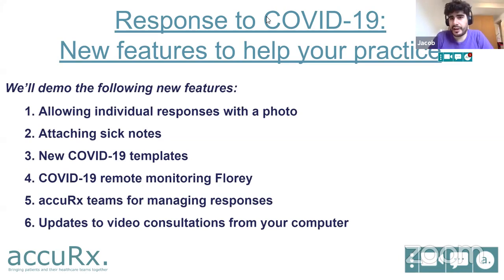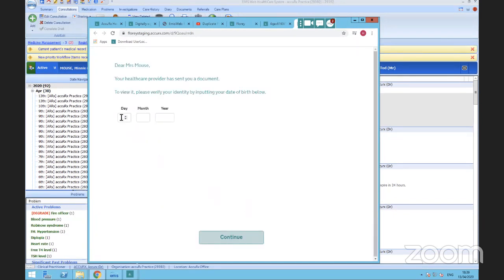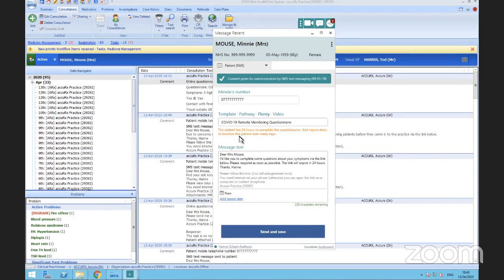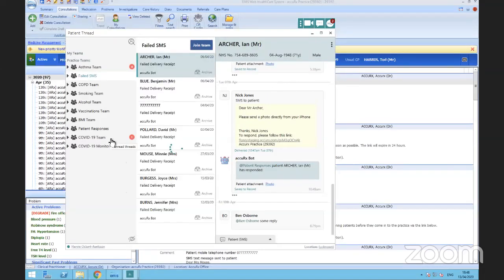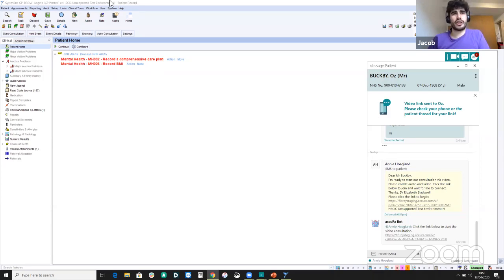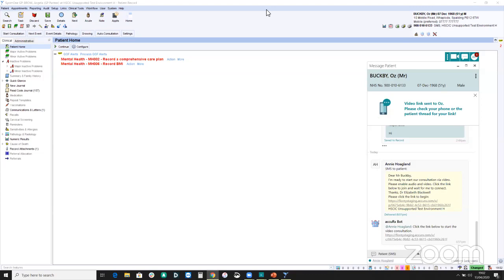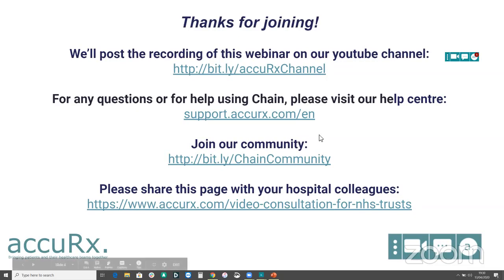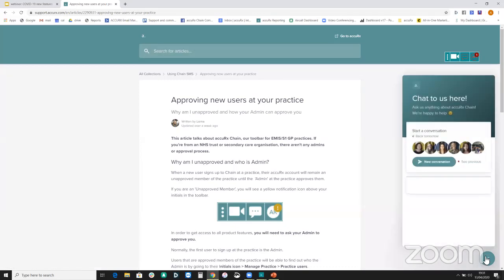AccuRx COVID-19 update: Patients can send photos, COVID-19 remote monitoring, improved video calling